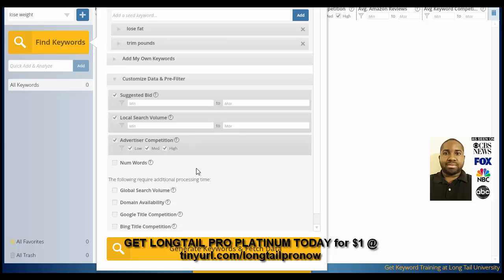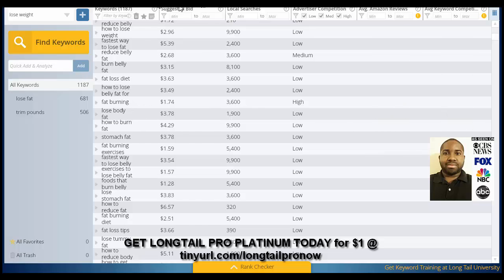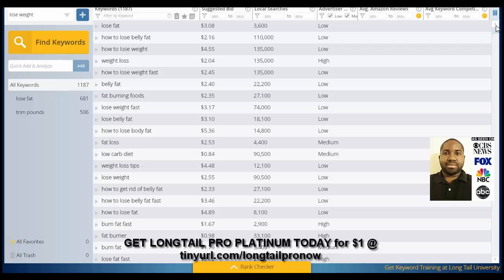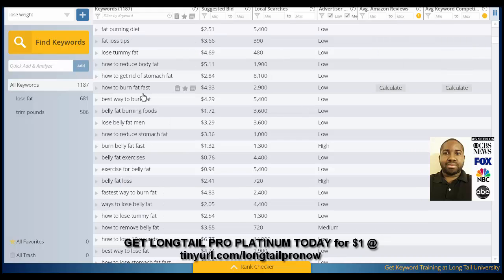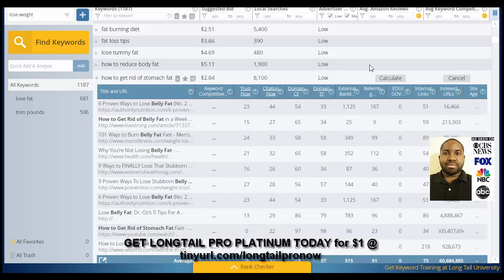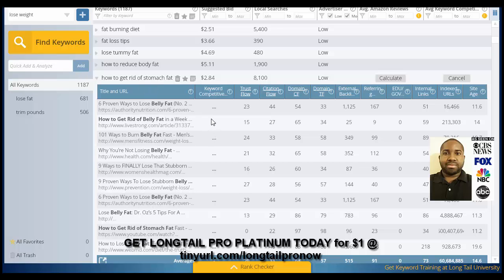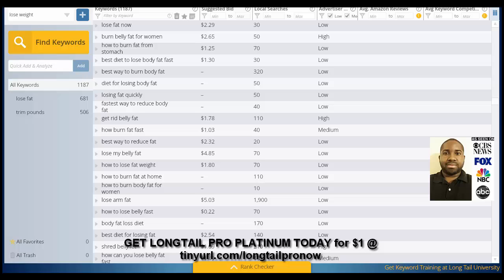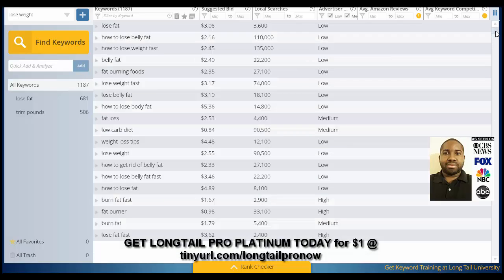Longtail Pro Keyword Research Review (Longtail Pro Platinum) | In-Depth Reaction 2017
Thinking about  buying longtail pro platinum? Here is a quick review video for  it. No holds bar. Will help you or hurt your pocket book?  Find out NOW!